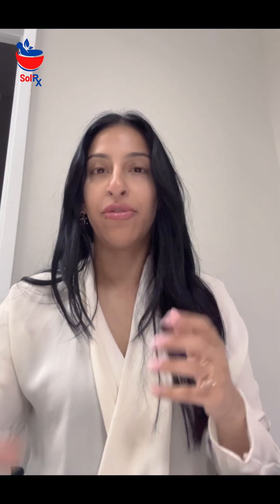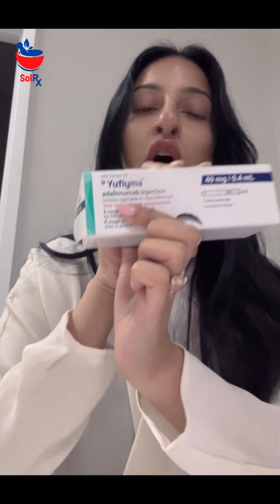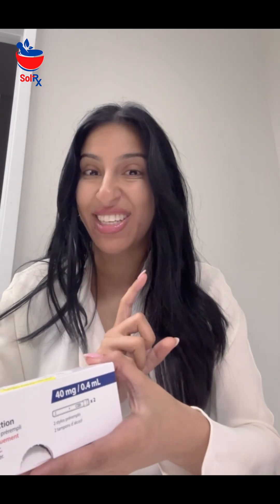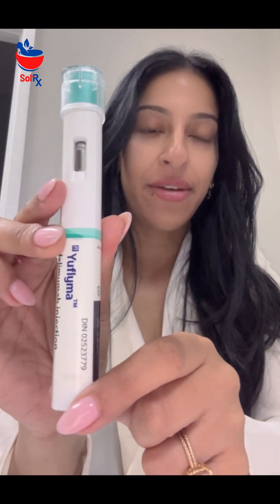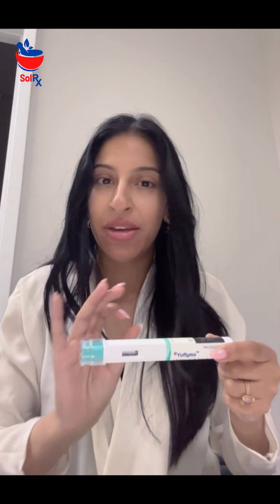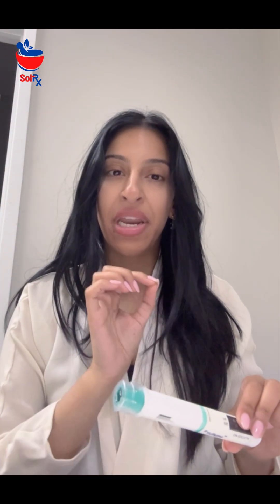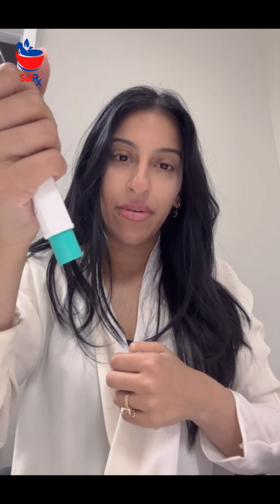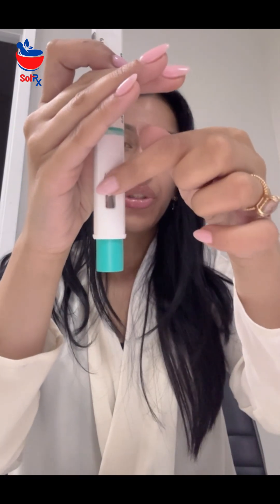Understanding the Yuflyma Auto-Injector | Dr. Farah Explains in Pharmacy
Join Dr. Farah inside the pharmacy as she breaks down how to use the Yuflyma auto-injector, a biosimilar to adalimumab. In this quick educational video, you'll learn about its indications, administration technique, and what patients should know before using it.

Perfect for pharmacy students, healthcare professionals, and patients wanting a clearer understanding of biologic self-injection.

Learn more from our expert team at SolRx: solrx.ca